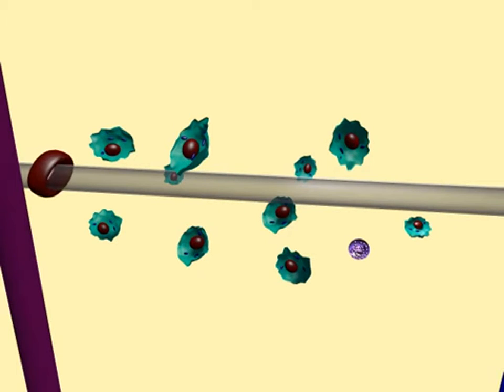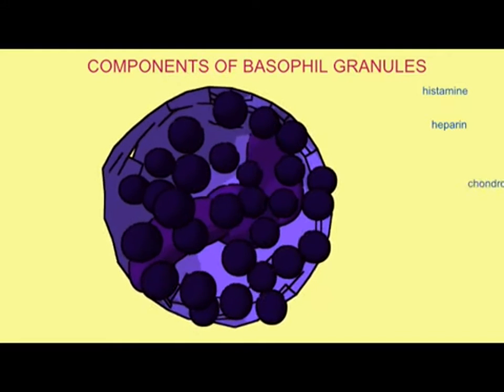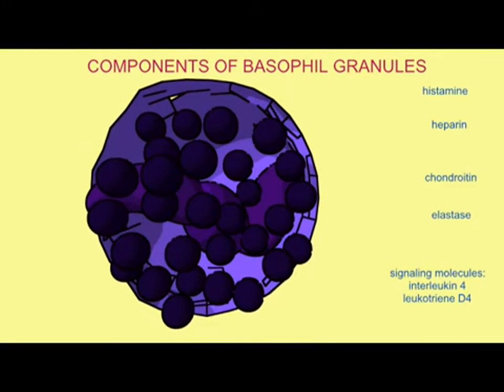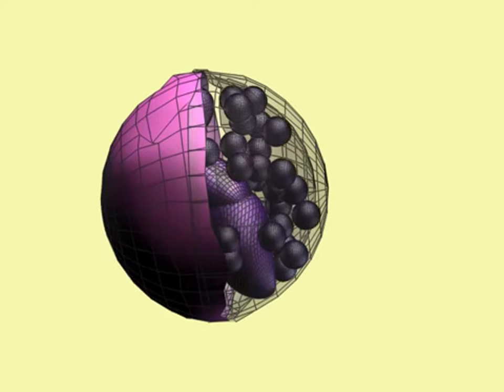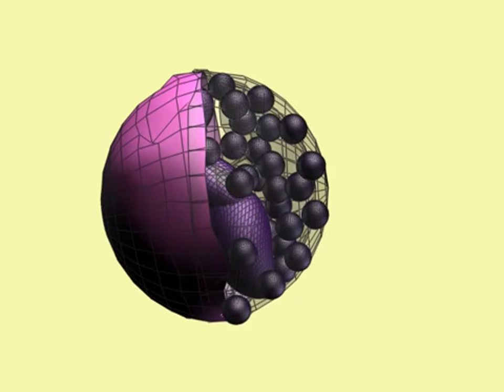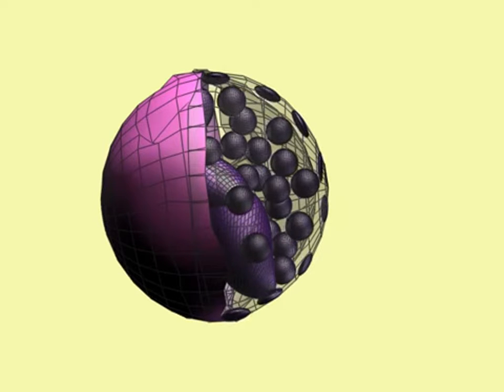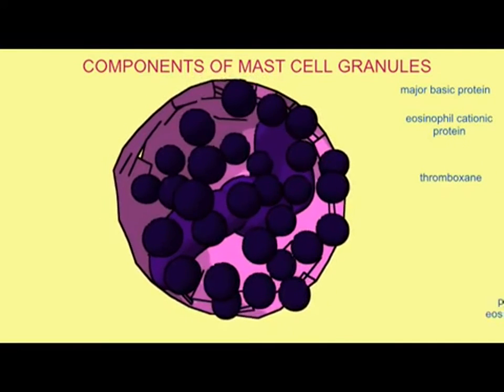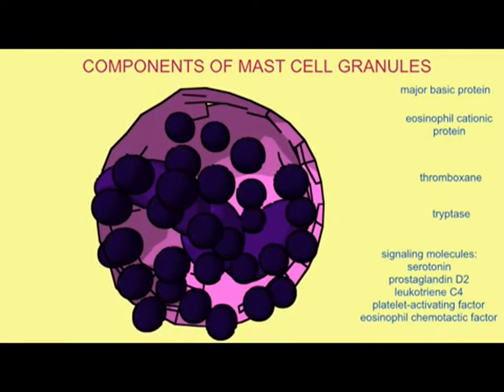BASOPHILS MAST CELLS1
Basófilos y células cebadas: diferentes o las mismas células?